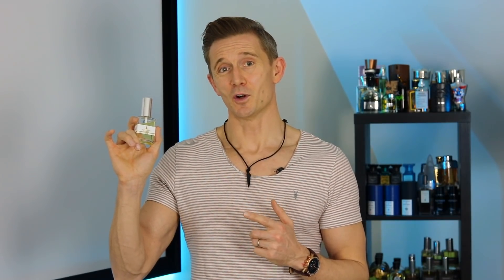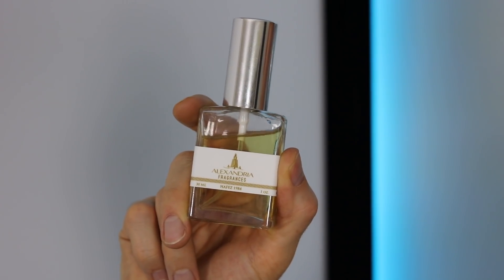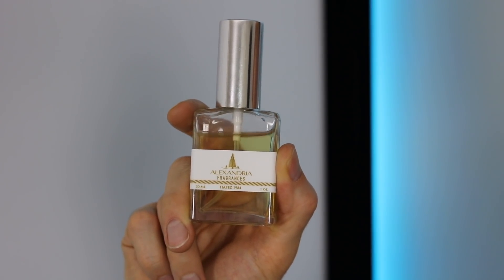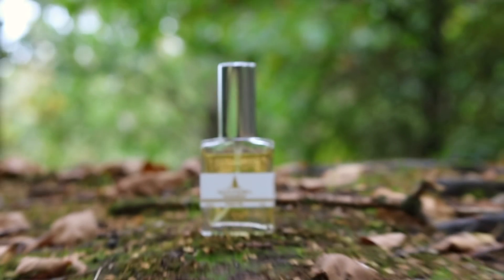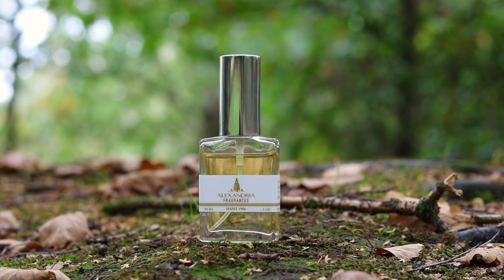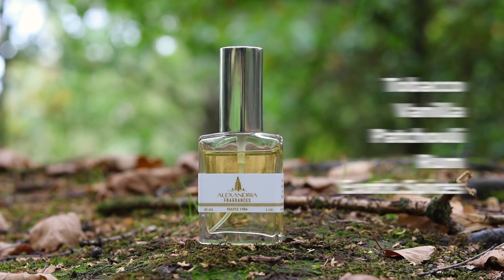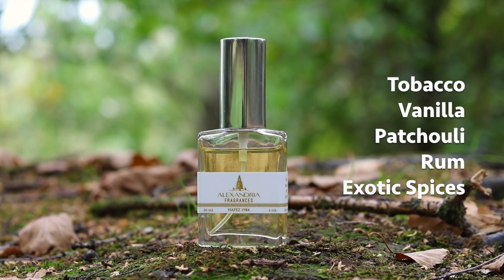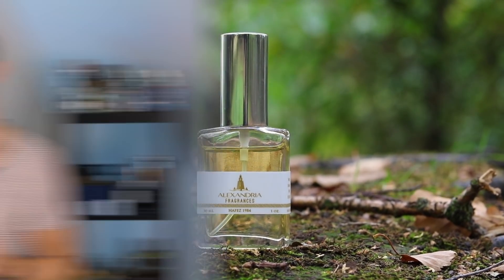Hafez 1984 | Best 2018 Release?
Could this be the best fragrance of 2018?  Alexandria Fragrances Hafez 1984 is a gorgeously indulgent tobacco fragrance that contains creamy vanilla, boozy rum and an intoxicating dark fruits accord.  I hope you enjoy hearing my thoughts about this scent.

If you are based in the US and would like to purchase decants from Fragrance split click this